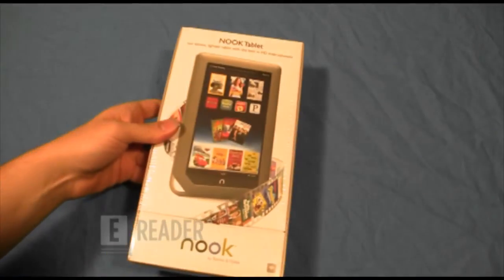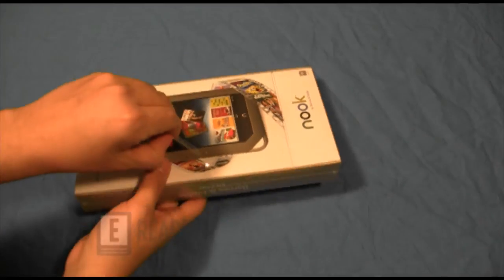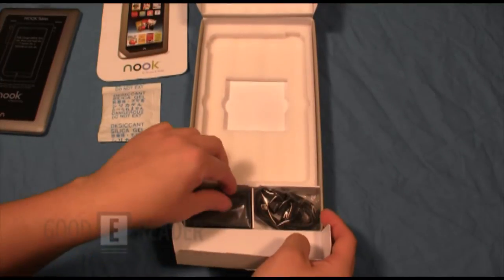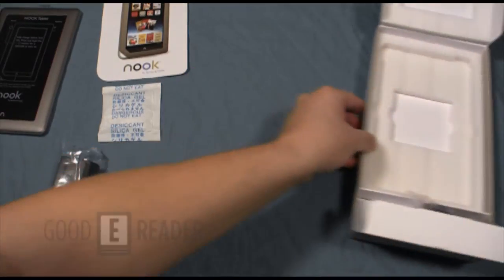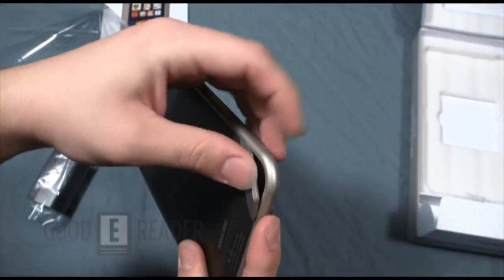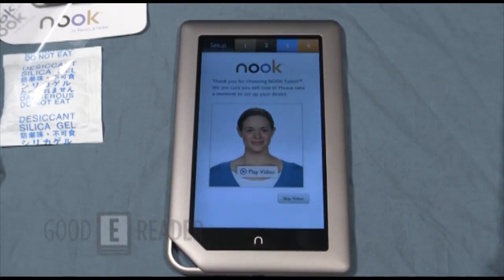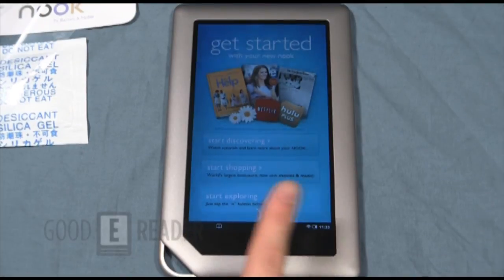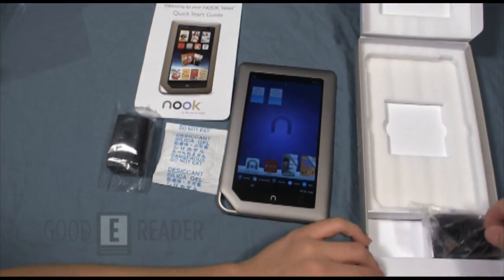Barnes and Noble Nook Tablet Unboxing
This is the unboxing video of the brand new Barnes and Noble Nook Tablet! Check out what comes in the Box and witness the first time bootup.